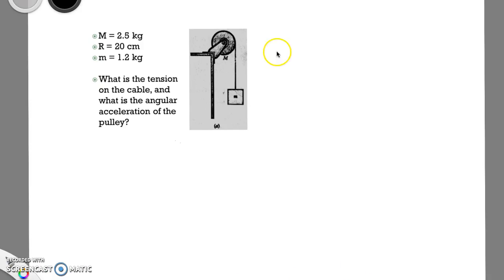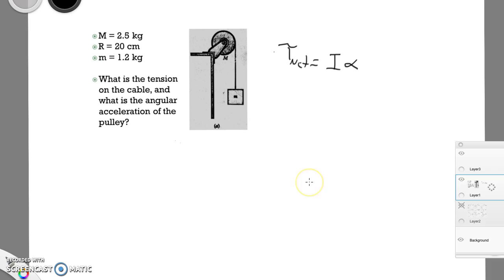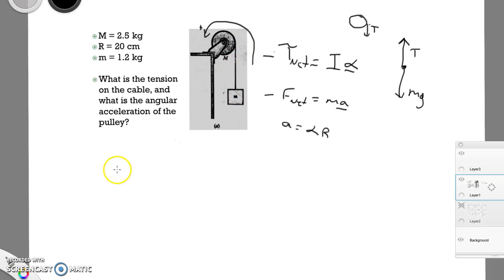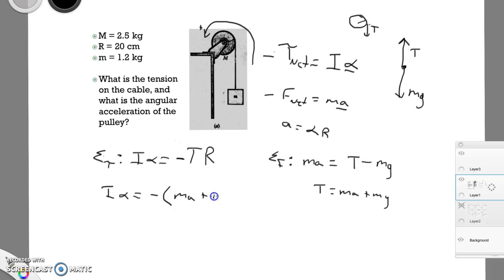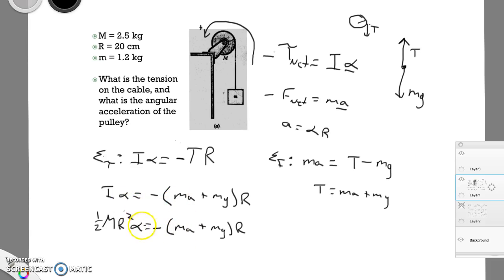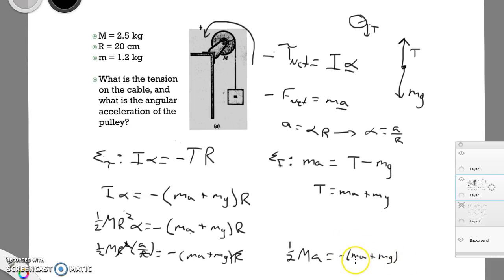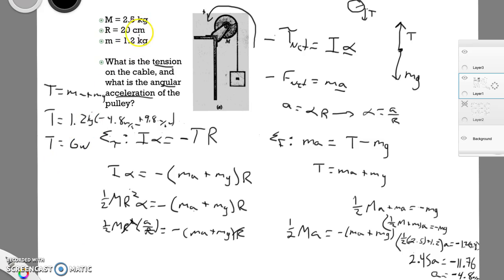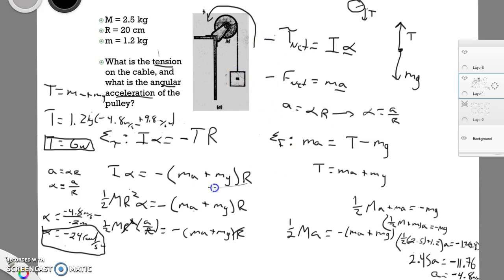AP Ch 10: Rotation, Part 11 - torque+ newton’s 2nd law